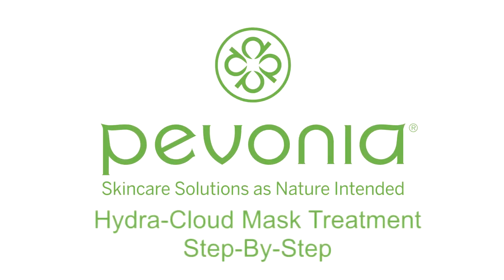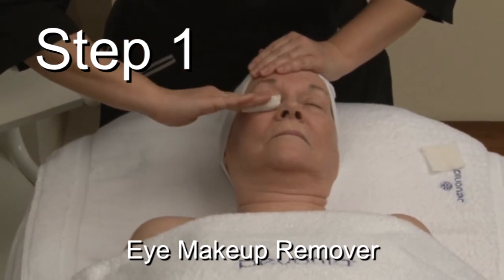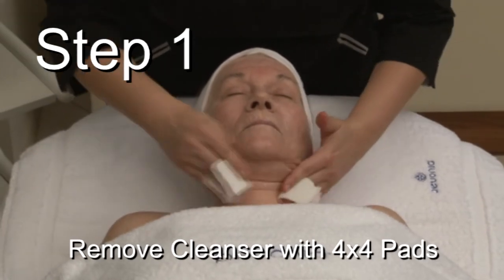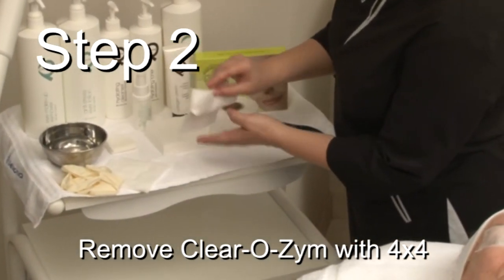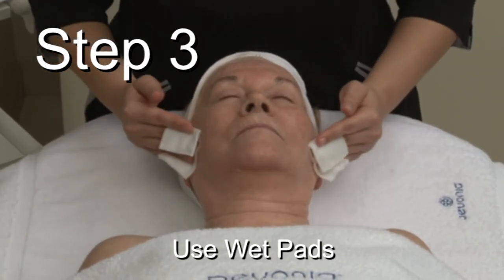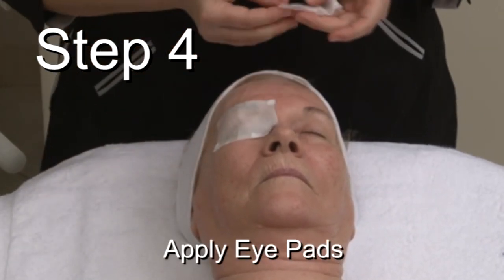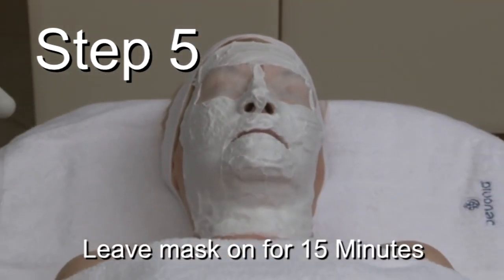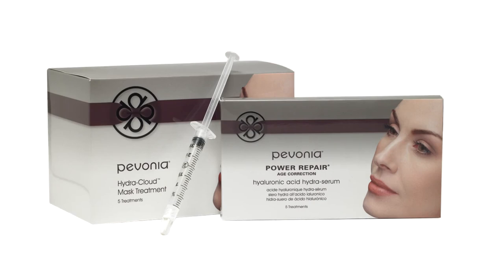Hydra Cloud Step-By-Step Final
NEW Pevonia Hydra Cloud Step by Step